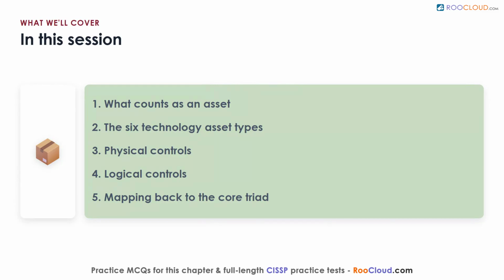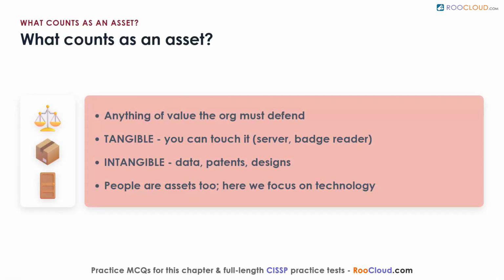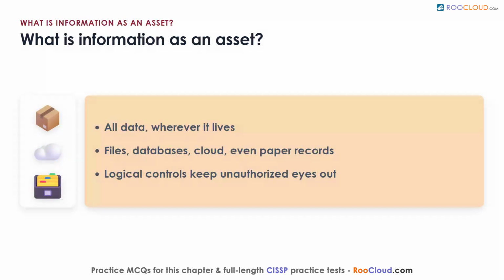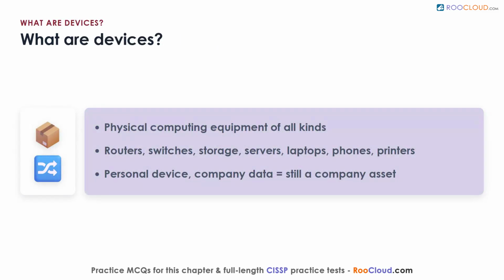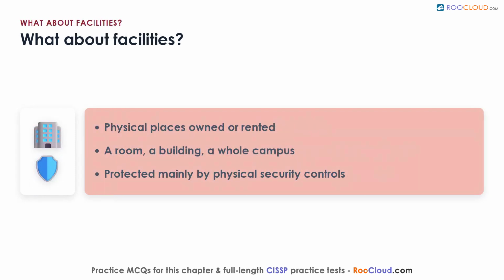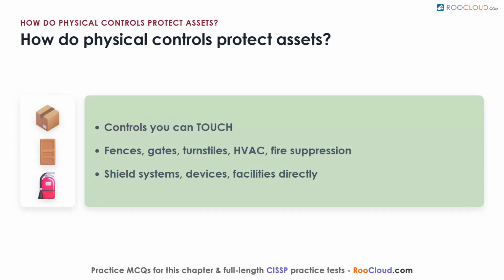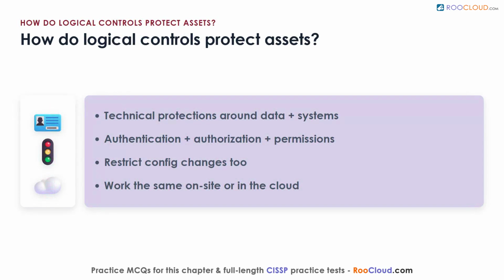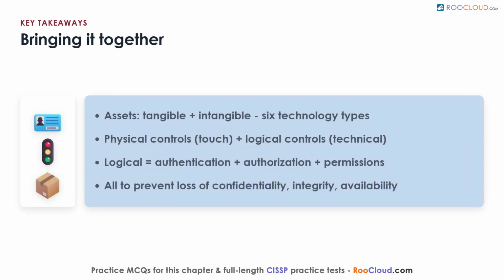CISSP 13.1 - Controlling Access to Assets - Exam Prep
Preparing for the ISC2 CISSP exam? In this lesson we break down Controlling Access to Assets - Domain 5: Identity and Access Management.

Because access control is the daily work of protecting a business. Imagine a regional credit union.

- What counts as an asset
- The six technology asset types
- Physical controls
- Logical controls
- Mapping back to the core triad

CHAPTERS:
0:00 Controlling Access to Assets
0:10 In this session
0:35 Why this matters
1:05 What counts as an asset?
1:34 What are the six asset types?
2:01 What is information as an asset?
2:30 What counts as a system?
2:58 What are devices?
3:31 What about facilities?
3:54 Why treat applications as an asset?
4:19 What are services, and why guard them?
4:46 How do physical controls protect assets?
5:13 How do logical controls protect assets?
5:43 How does this map to the core triad?
6:17 Bringing it together
6:52 CISSP Chapter wise Practice Questions and Full-length Tests at RooCloud.com